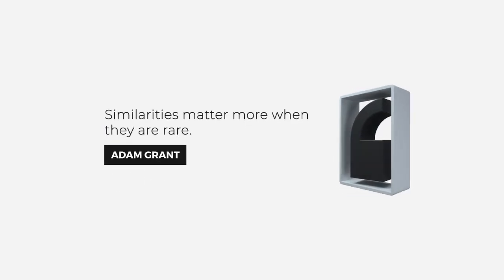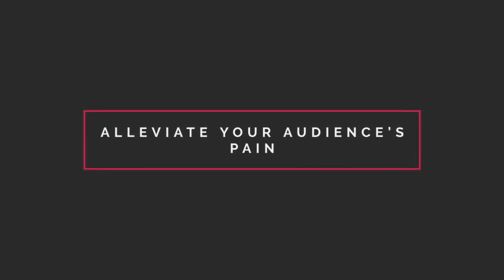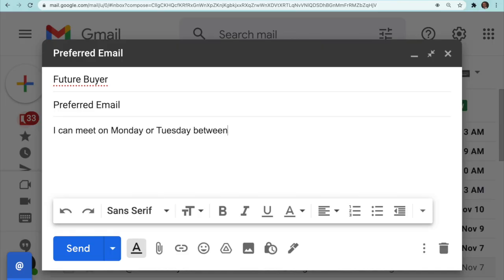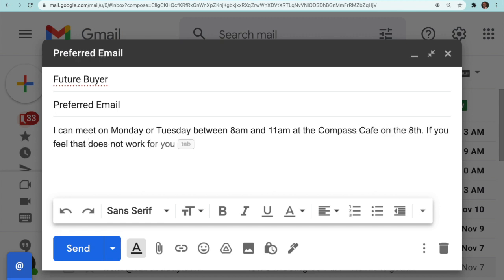How to write Cold Emails that Convert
How to write cold emails that convert into leads, customers,  and even into those contacts for that new job or potential opportunity that you’ve had your eye on. I will be sharing 5 valuable lessons that if applied , can be transformative in your email campaigns not only for your business but for your personal and professional life.

for personalized Templates.  Generate more leads. Try it for Free.

then verify to send unlimited cold emails. Try it free.